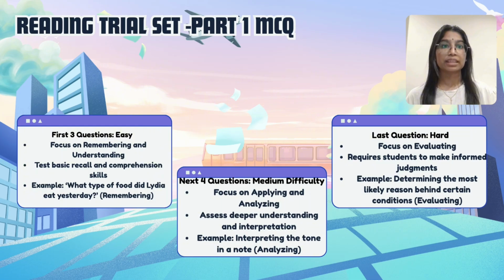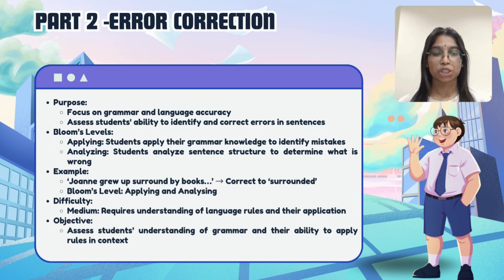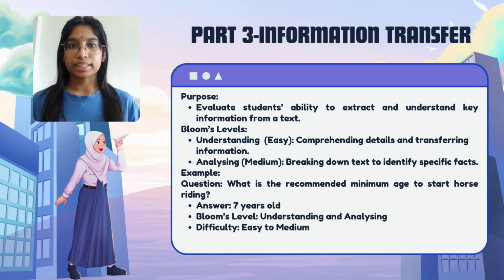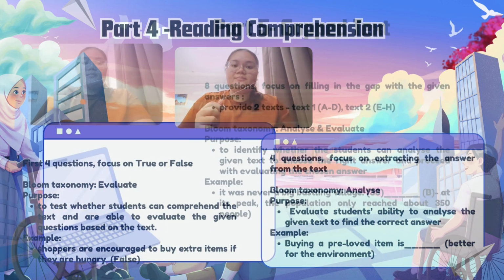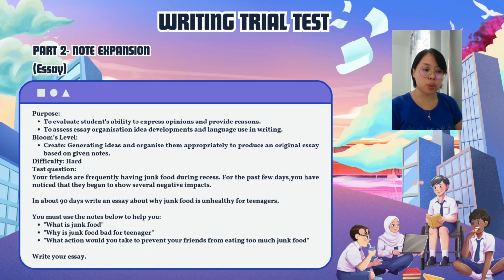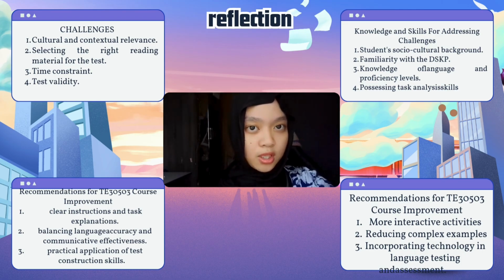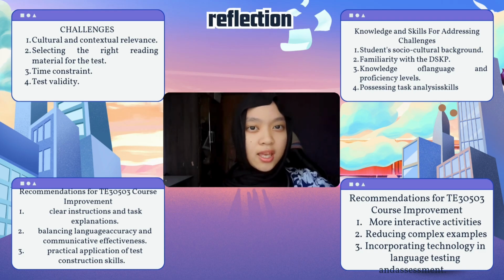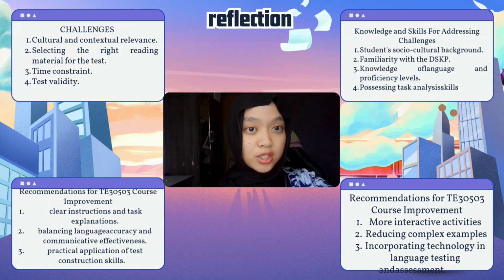TE30503 LANGUAGE TESTING AND ASSESSMENT (GROUP PRESENTATION)